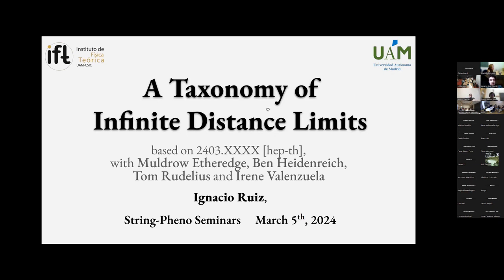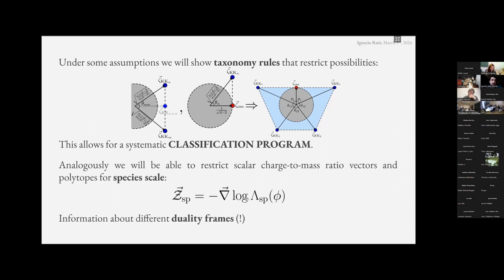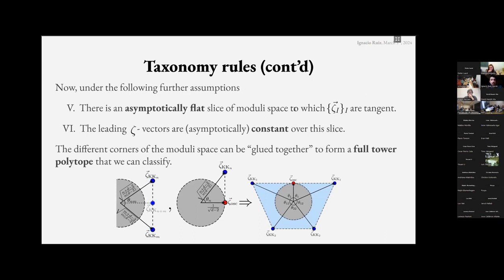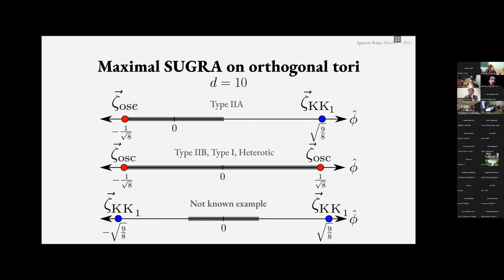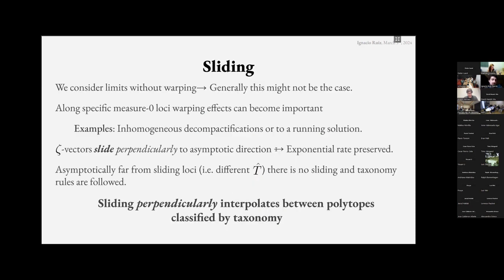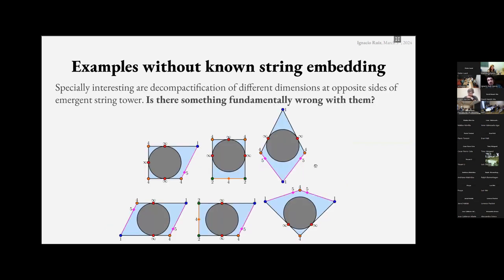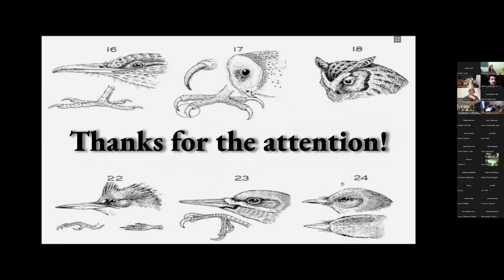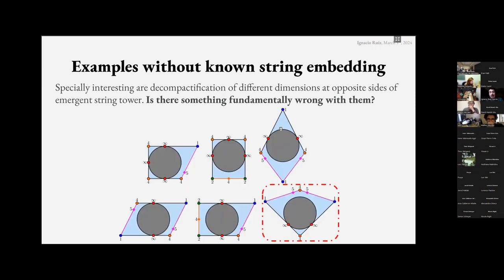Ignacio Ruiz - A Taxonomy of Infinite Distance Limits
The Emergent String Conjecture constrains the possible types of light towers in infinite-distance limits in quantum gravity moduli spaces. In this talk we will explain how one can use these to put further restrictions on the convex hull of the scalar charge-to-mass vectors of these light towers, as well as the related convex hull that controls the asymptotic behavior of the species scale. Under certain assumptions, this enables a systematic classification in terms of a finite list of polytopes. Most of these polytopes arise in known string theory compactifications, while others may yet reside in either the landscape or the swampland.